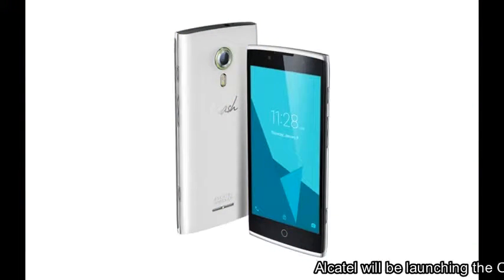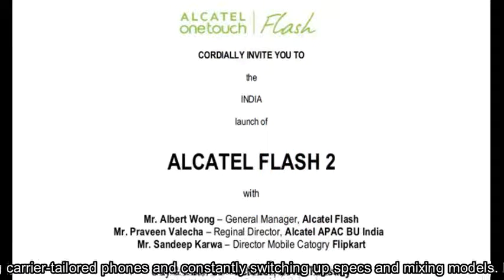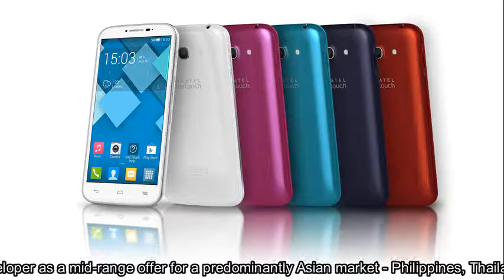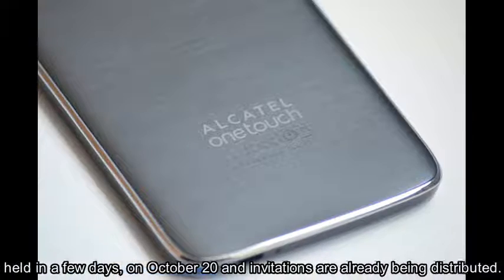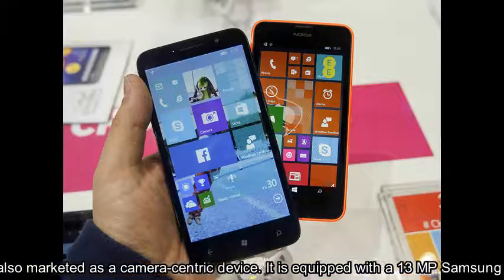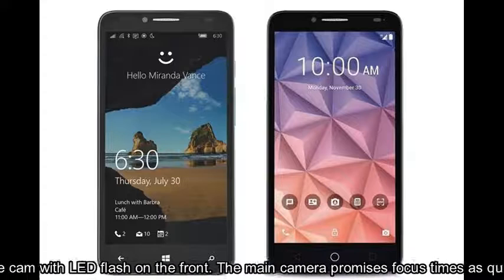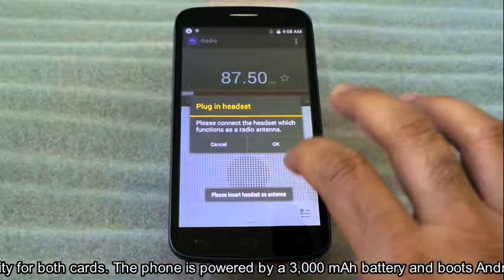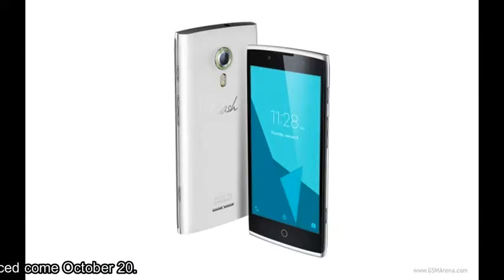Alcatel will be launching the OneTouch Flash in India - AndroidHolic